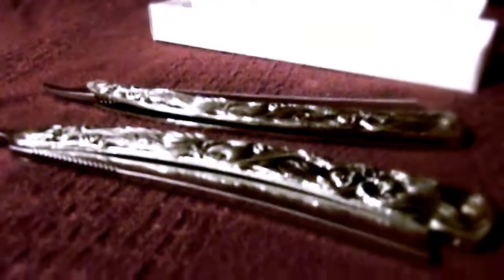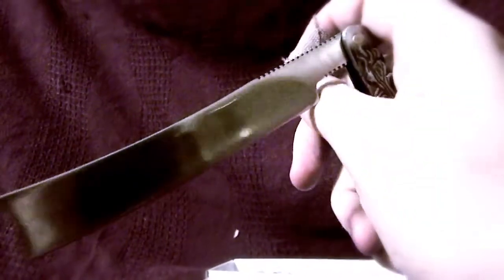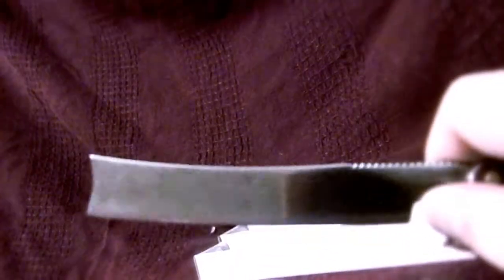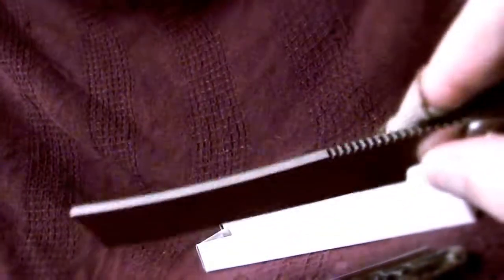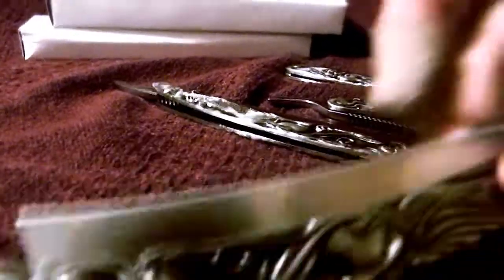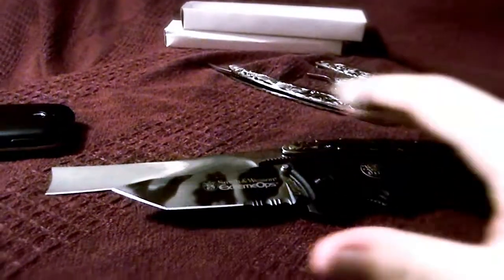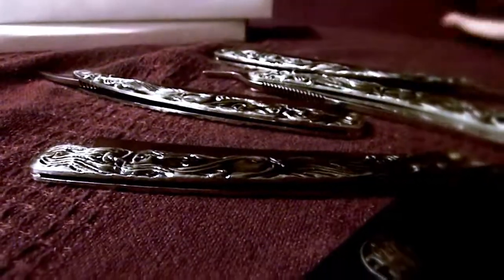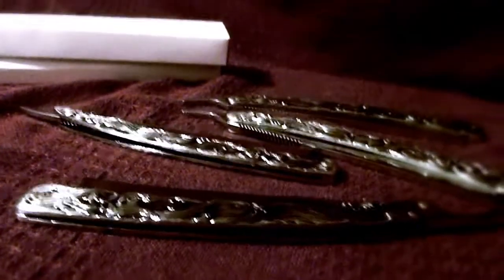NECA Sweeney Todd Razor Review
Happy Early Holidays to you all.